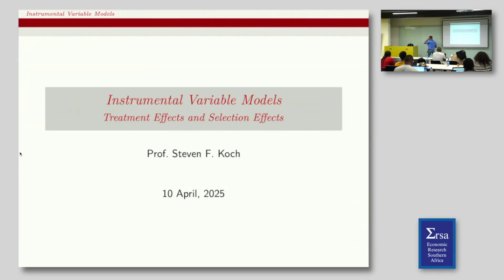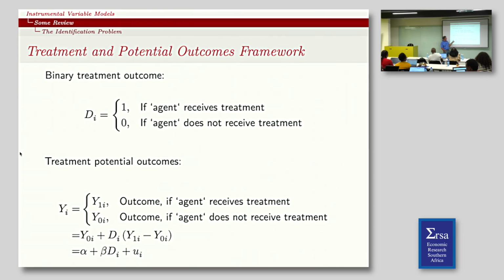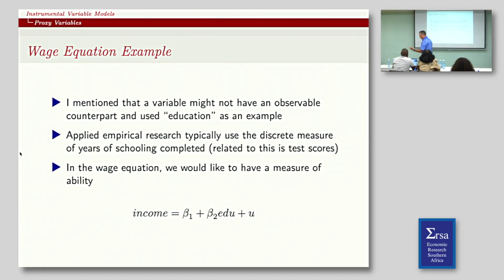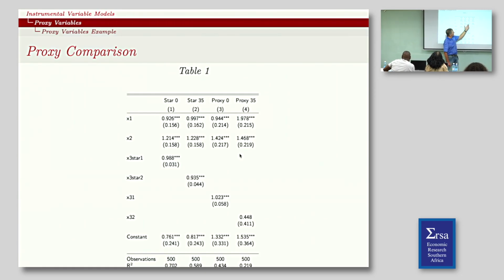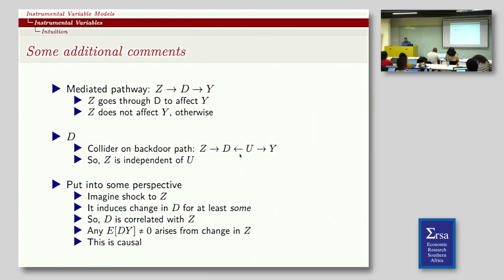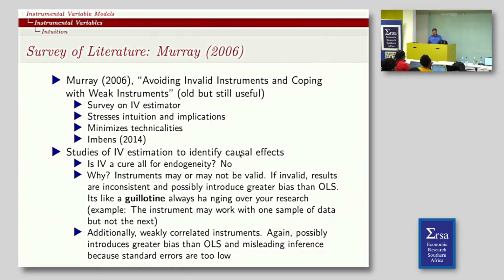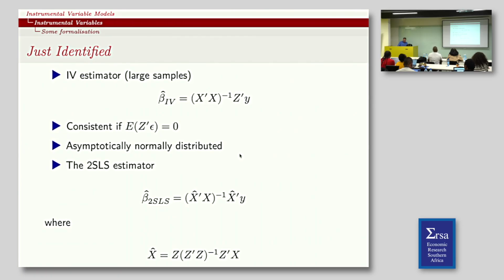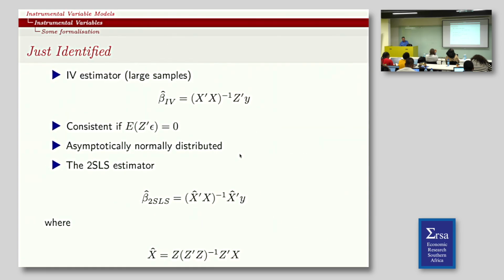Instrumental Variable Models (Part 1)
Professor Steven Koch is currently a fellow of the Econometrics Society and serves on the Africa Region Standing Committee of the Econometrics Society. In this lecture he covers the following:

Lecture 20: Instrumental Variable Models (Part 1)
- Review
- Proxy variables
- Instrumental Variables (IVs)